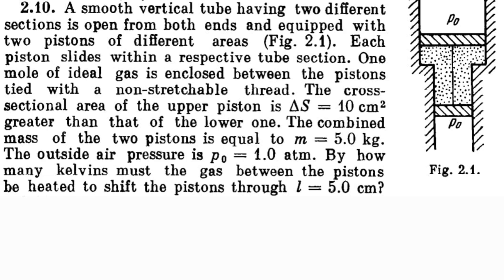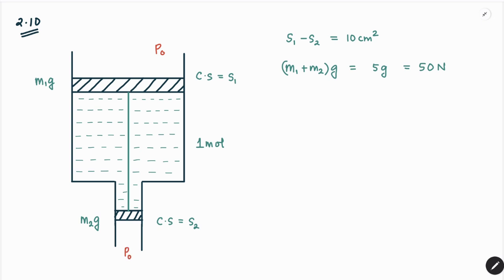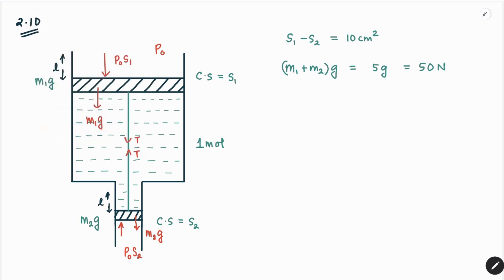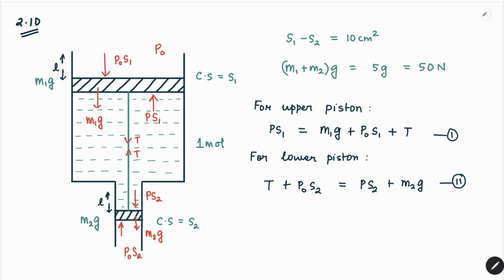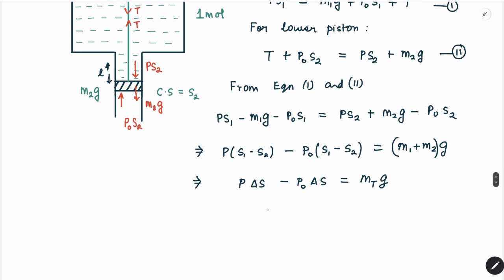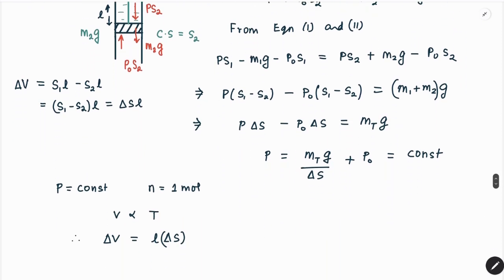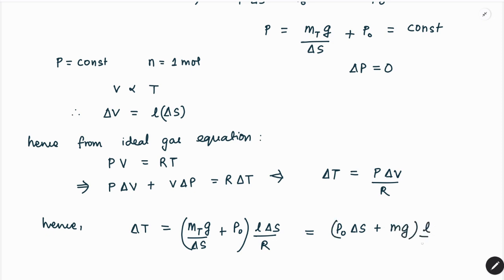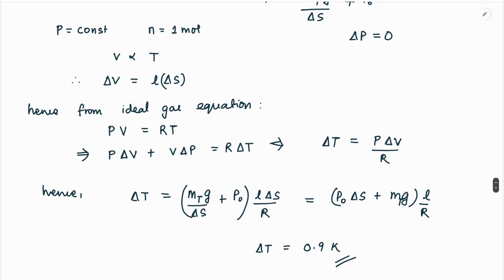Essential Irodov Problem Solving Series | Question 2.10 | JEE / NEET | Concept Building